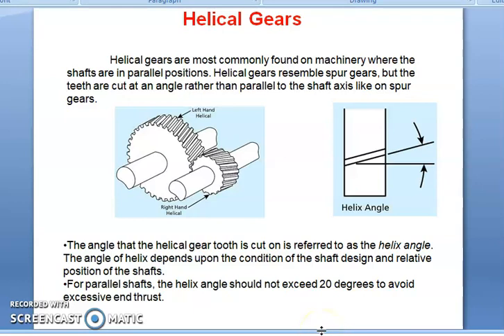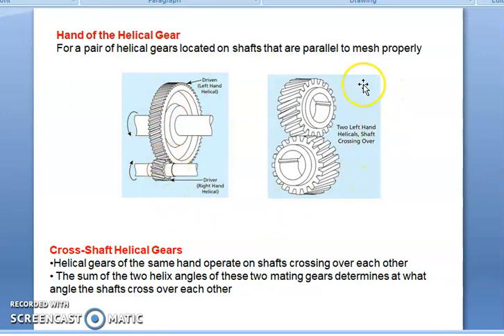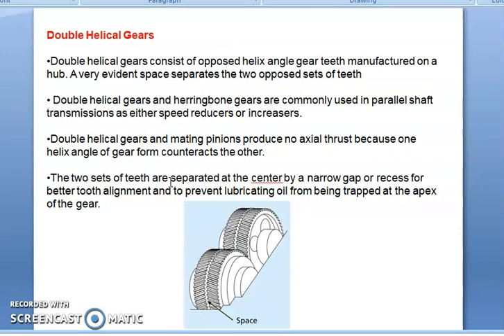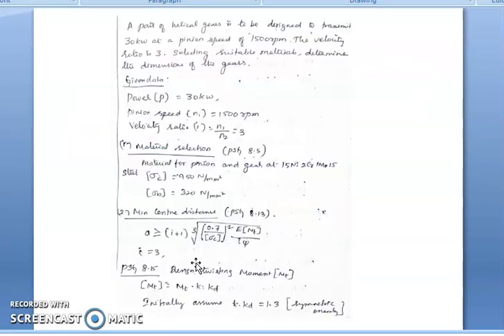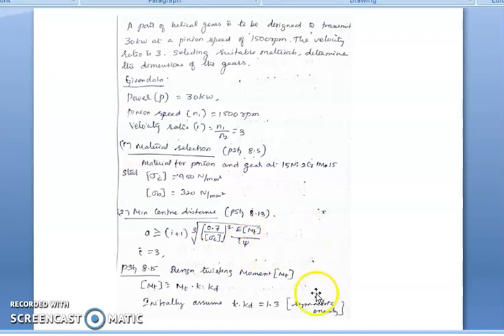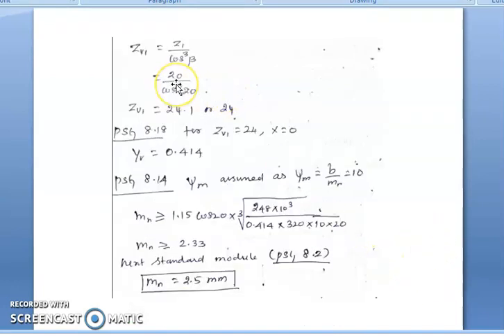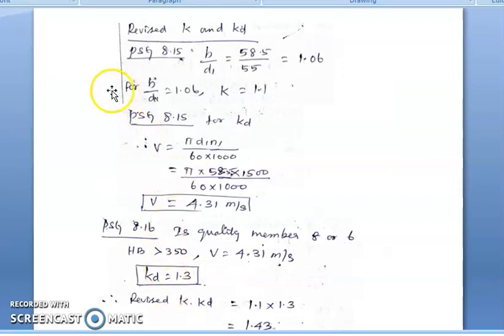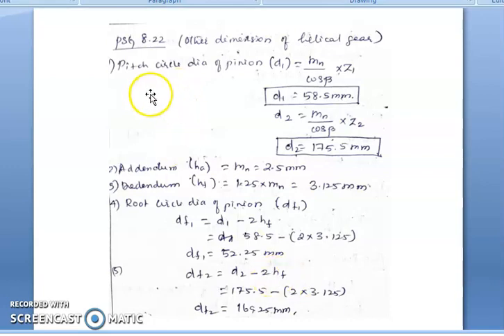Design of helical gear drive Dr K A TPGIT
Discussion about helical gear drive and problem practised